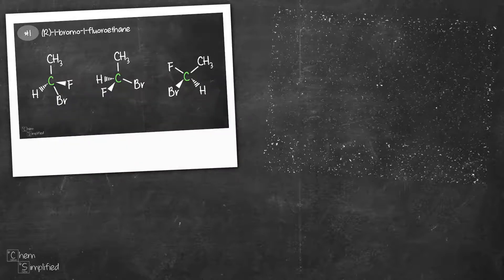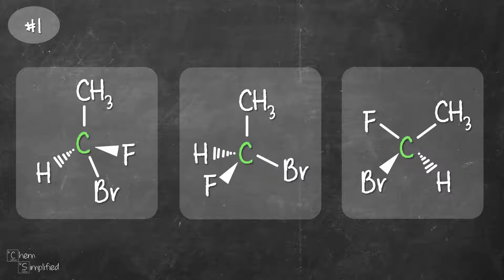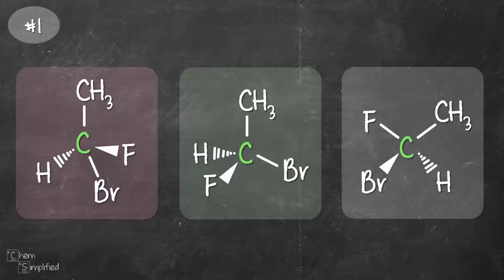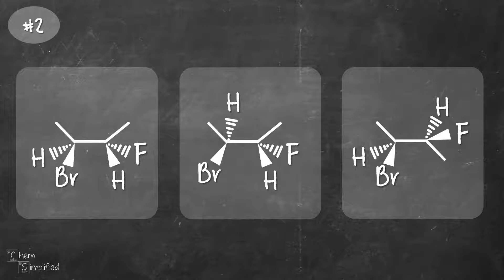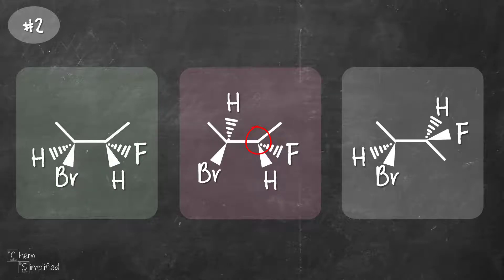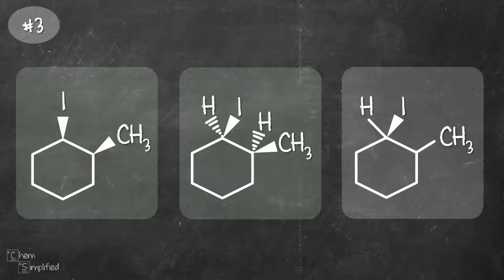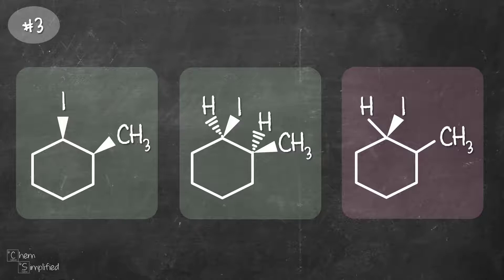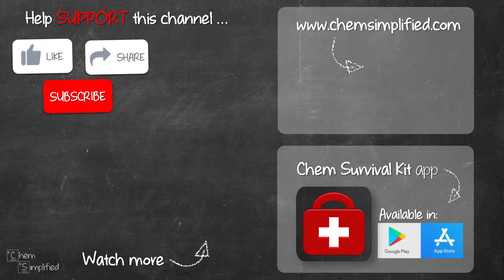Organic compound errors | Common errors in drawing organic compounds - Dr K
In this video, we are going to look at common errors in drawing organic compounds. Often times the tetrahedral shape in organic compounds is not drawn correctly. We are going to look at a total of 9 organic structures and we will be spotting which structures are drawn incorrectly.

🕑 Here's when you'll find:
0:00 1-bromo-1-fluoroethane
2:03 2-bromo-3-fluorobutane
3:16 1-iodo-2-methylcyclohexane

► 3D organic molecules (this one)
► Common mistakes when drawing organic compounds - coming soon